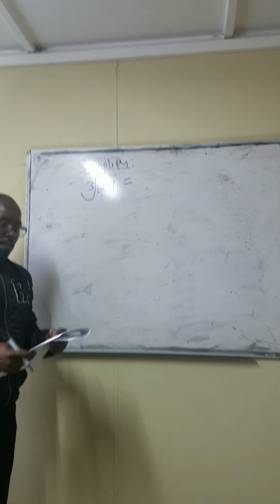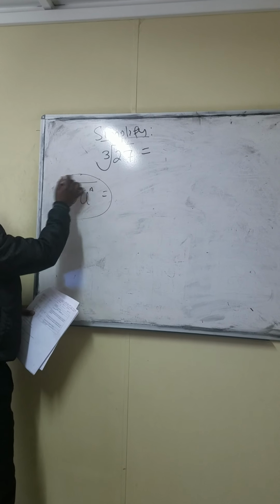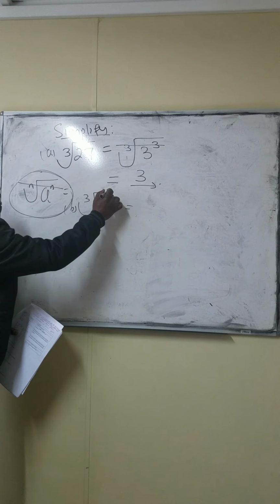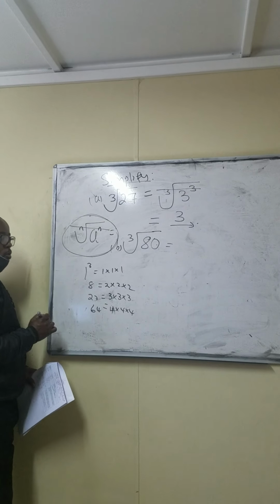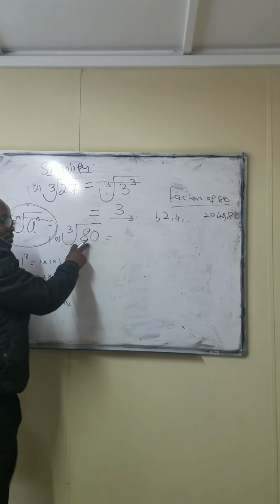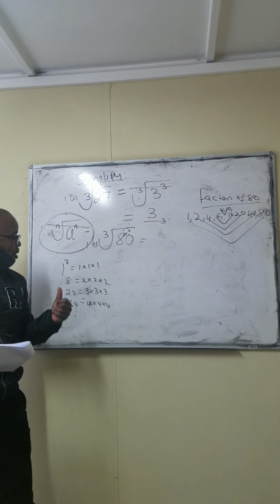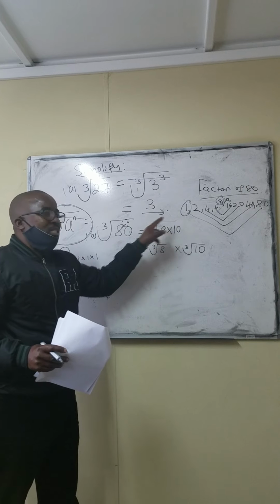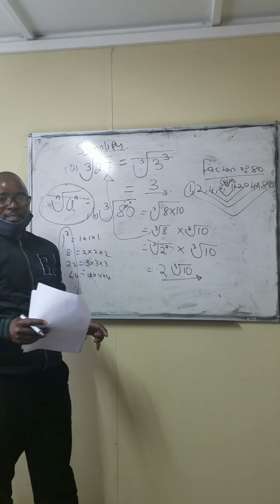Simplifying Radicals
1. simplifying square roots and cube roots of numerals
2. simplifying cuberoots and square roots involving variables